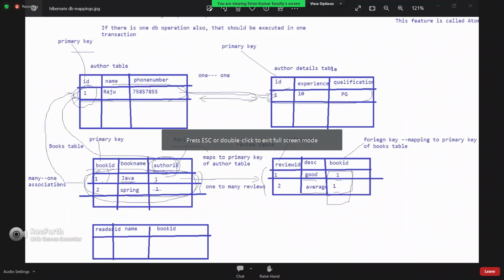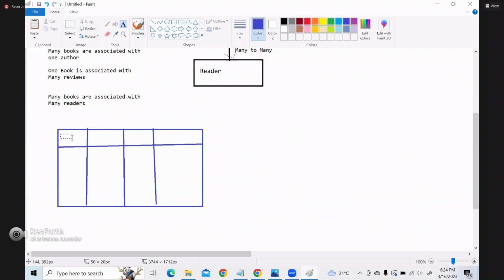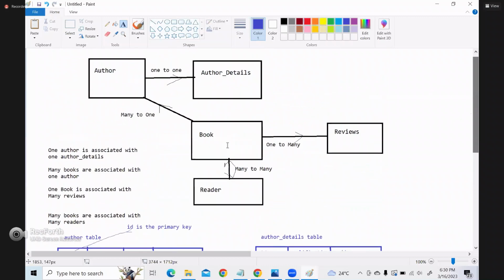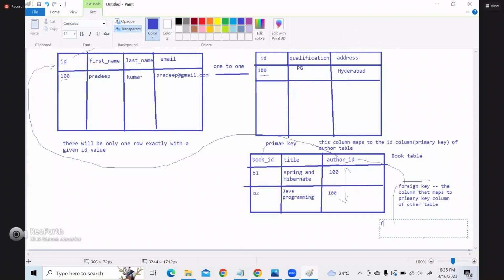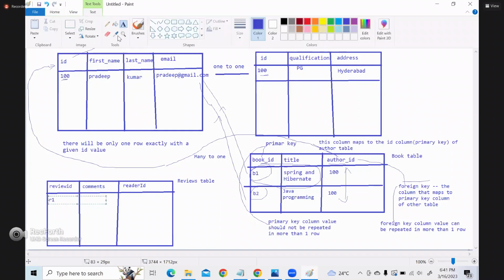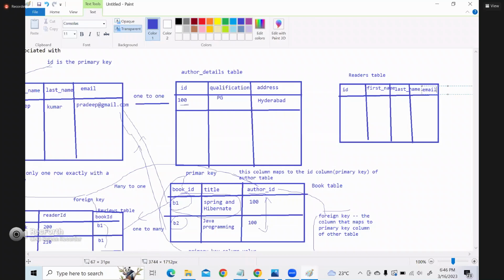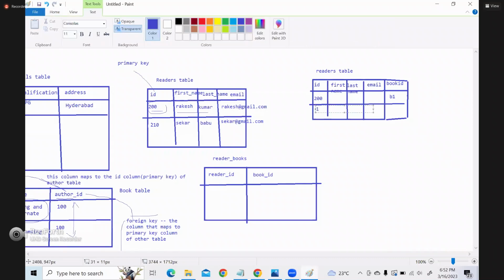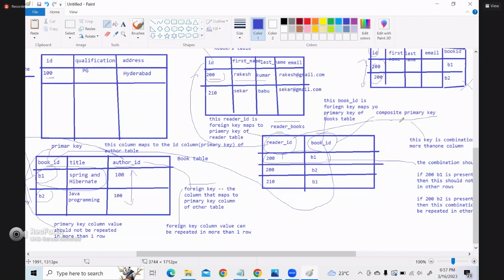spring 18 hibernate sum data print through mysql through 2 table created and filled the data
spring lecture no -18 hibernate series  so you watch now this video